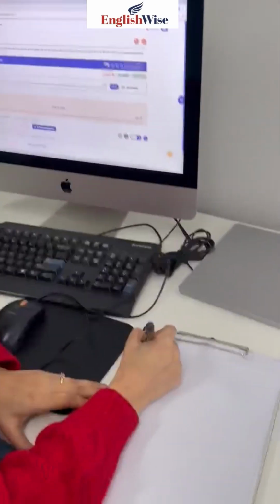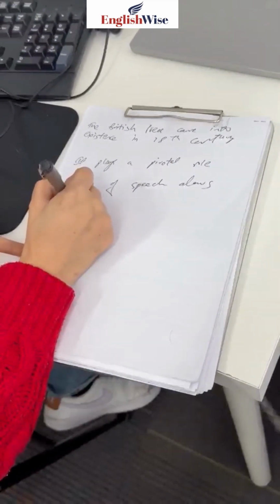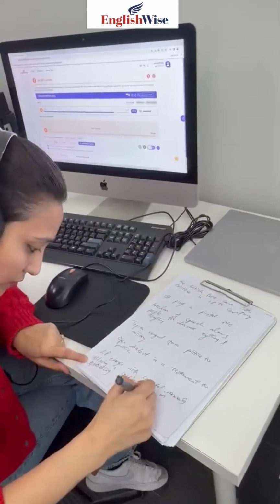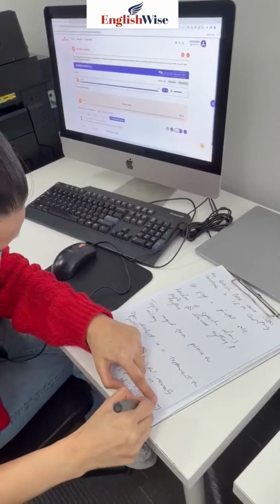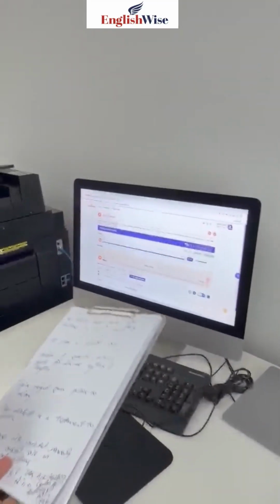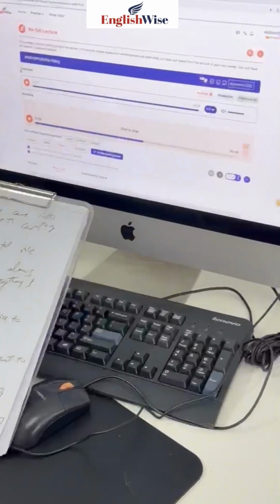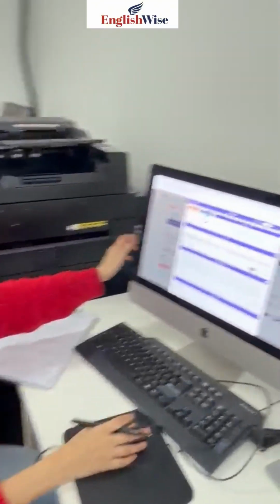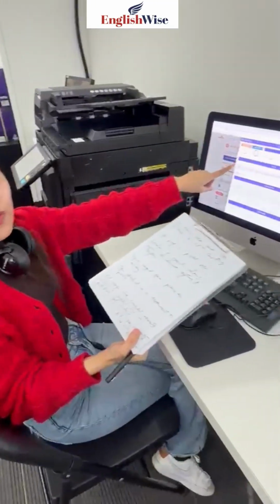Attempt PTE Retell Lecture with me 📝🎧Making notes